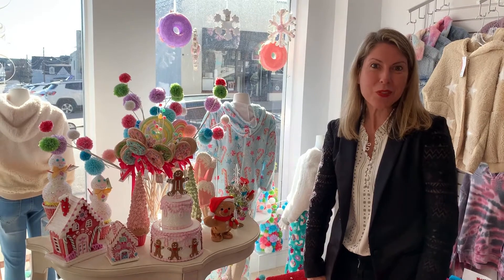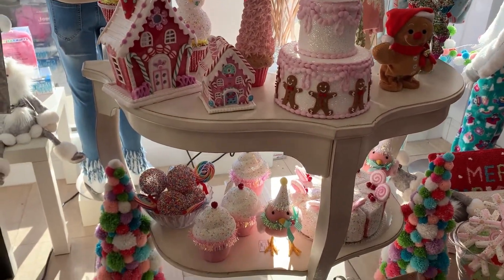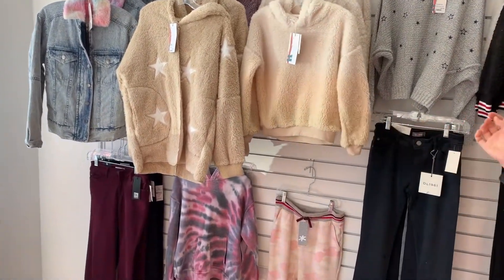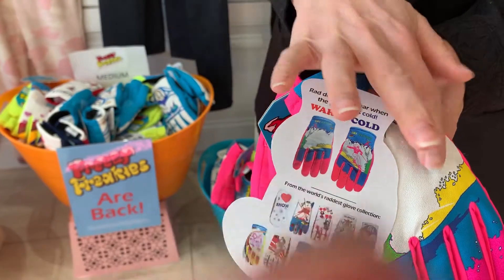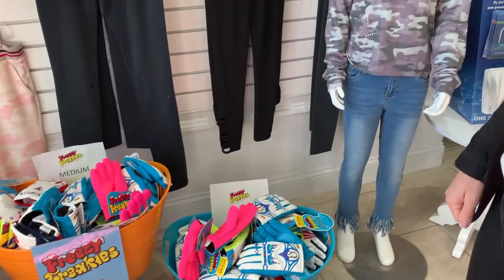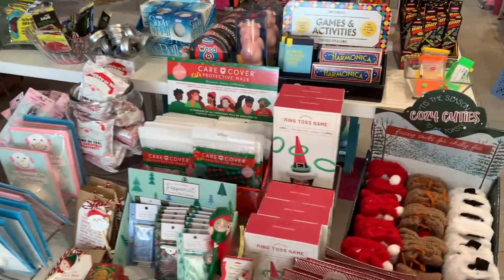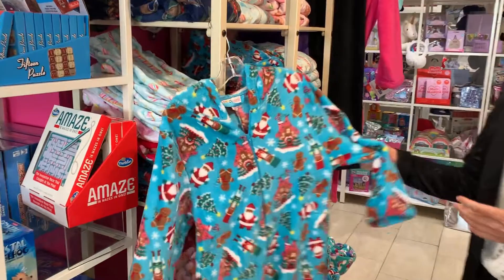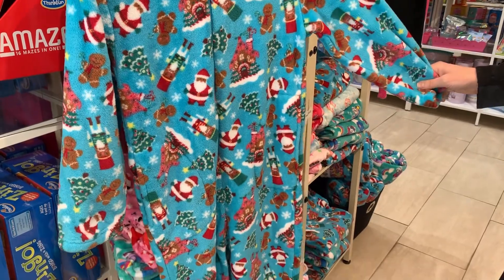Splurge 1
SPLURGE offers something for every taste and occasion, presented in a warm and inviting space in the heart of Greenwich’s coveted shopping district. Our experienced staff can help you find the perfect gift for anyone on your list, even if that person is you! With a wide range of price-points, you don’t have to spend a lot to SPLURGE!

SPLURGE offers a host of customized services to make your gift shopping easy. Our cornerstone is outstanding, old fashioned customer service. We invite you to take advantage of our complimentary personal shopping and concierge services where you call ahead or email us to provide a few details about the people you are shopping for. We’ll select a few of our specialty items to show you when you come in, saving you time! We also offer in-town delivery, shipping throughout the US, and beautiful gift packaging. Enroll in our SPLURGE Rewards program and earn a $20 store credit for every $500 spent over any period of time!